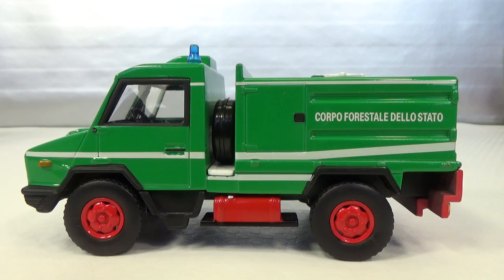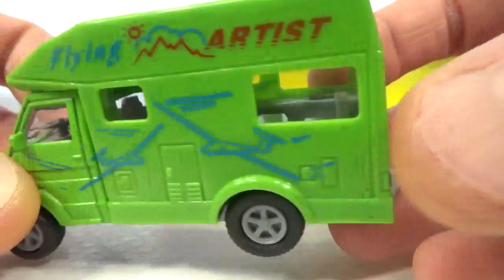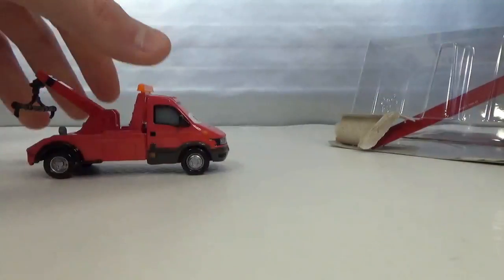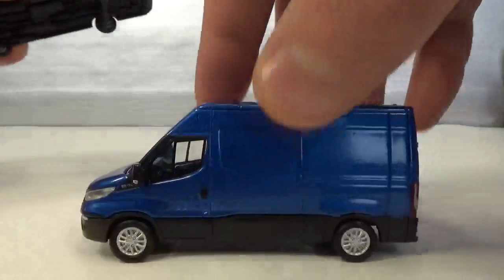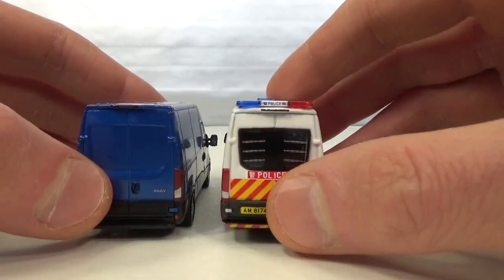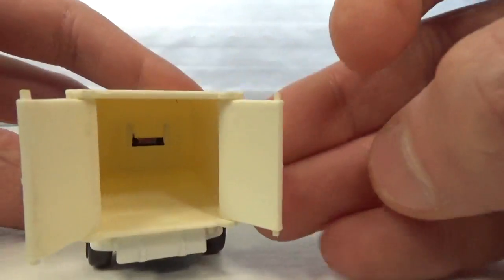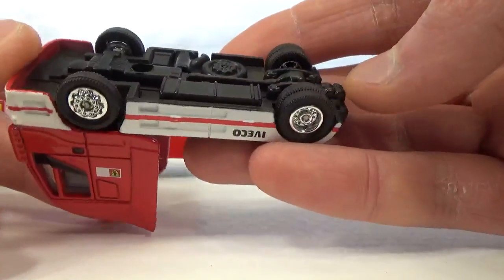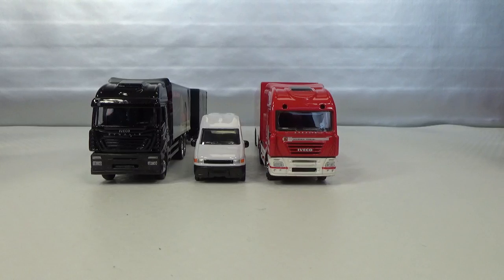Many Of A Kind : IVECO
1/50 scale diecast
1/57 scale diecast
1/72 scale diecast
1/76 scale diecast
1/87 scale diecast
van  truck  rig  lorry  fire engine  articulated tractor trailer  camper ambulance  pope mobile  pickup  tow truck  police van  container truck  racing truck  delivery van  Scuderia Ferrari